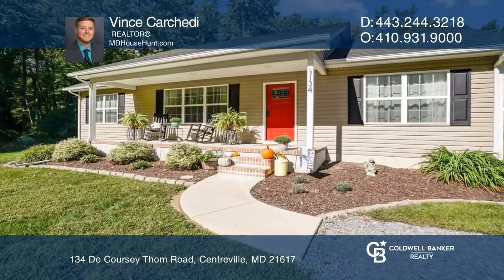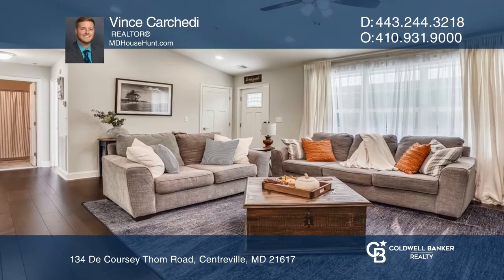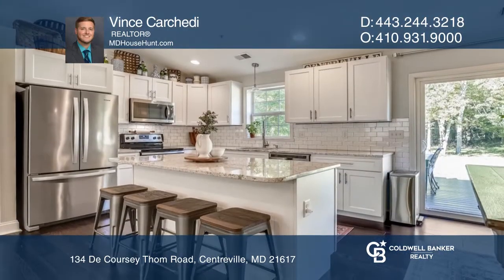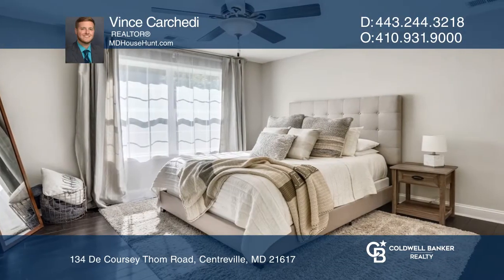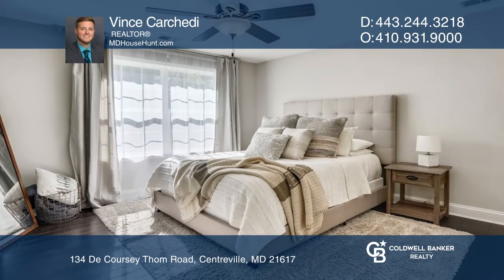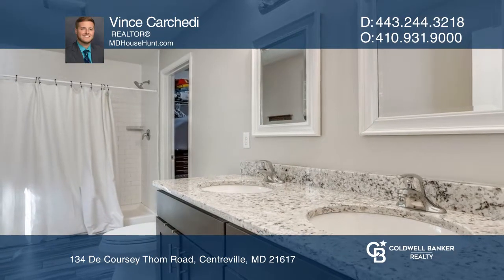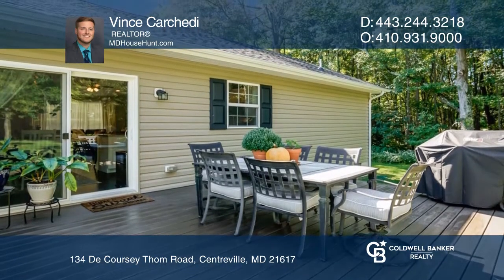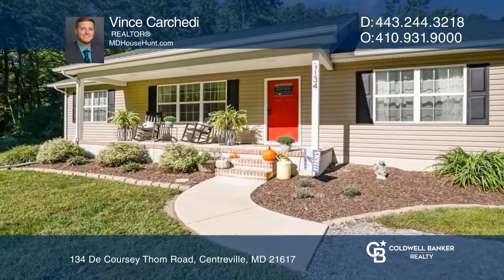134 De Coursey Thom Road Centreville, MD | ColdwellBankerHomes.com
134 De Coursey Thom Road, Centreville, MD

Check out this modern and spacious 3 bedroom, 2 full bathroom rancher built in 2017 on 1.5 acres. This home features an open concept layout from the living room to designer kitchen that boasts granite counters, an island, and stainless steel appliances. Variable width dark wood floors cover the kitc